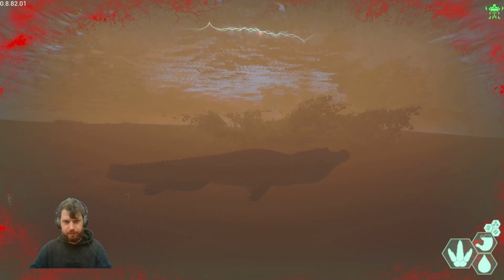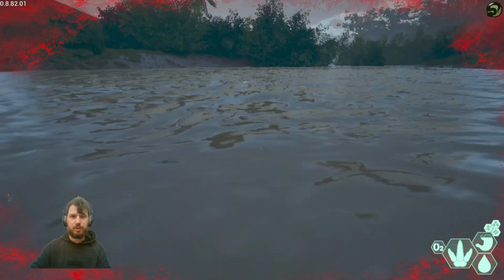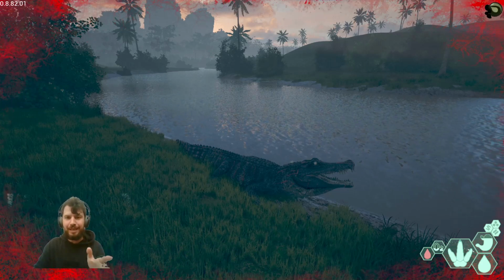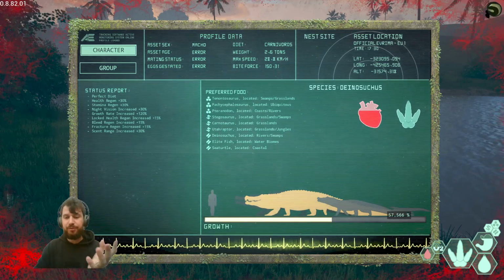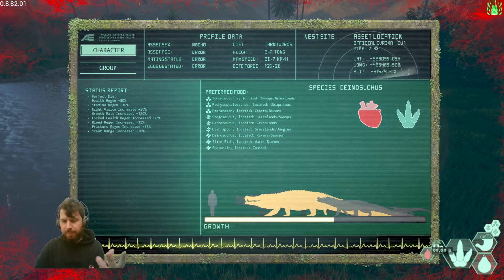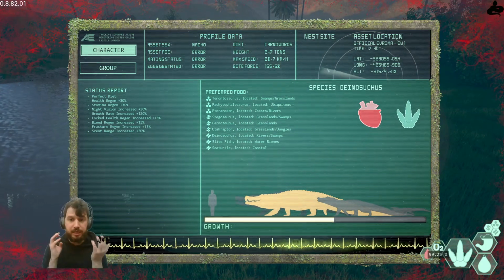Tracking a Crocodile gameplay with NO AOE damage in Evrima The Isle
Not just a CROCODILE... actually it is alligator. So it is a thing! Gather your 99 Compy players and attack all at once a big Deinosuchus, is big Deino going down before its 99th bite? Just stick together.

How to install Evrima:
Evrima is a beta update. All of The Isle is beta, but Evrima will not start downloading on its own. Players will need to initiate the update on their own.
Right click The Isle in your games.
Select Properties.
Click the Beta tab on the far right.
Click the drop down menu.
Select Evrima.
Select Properties.
Select Evrima.